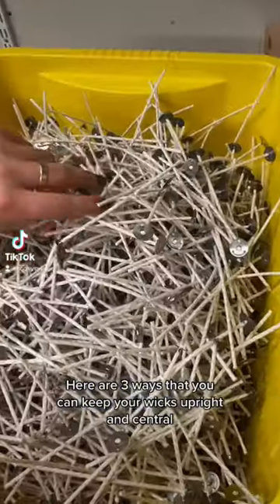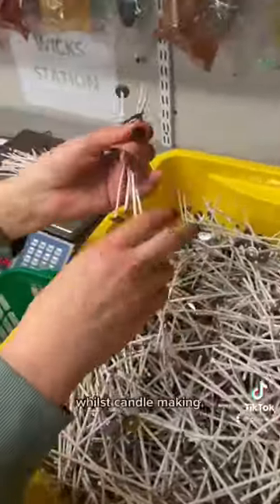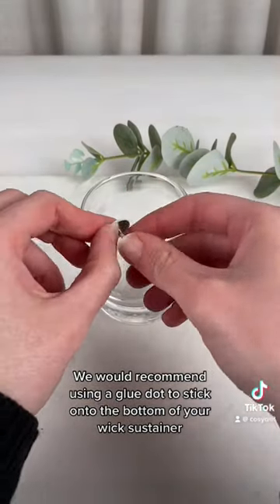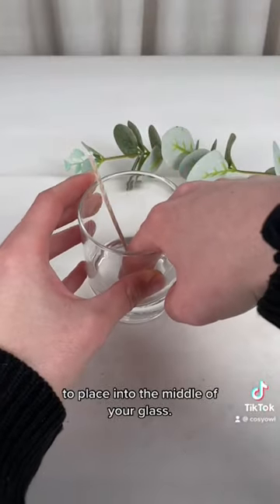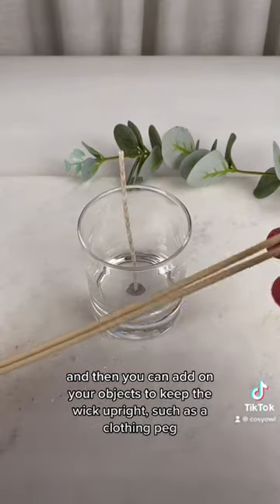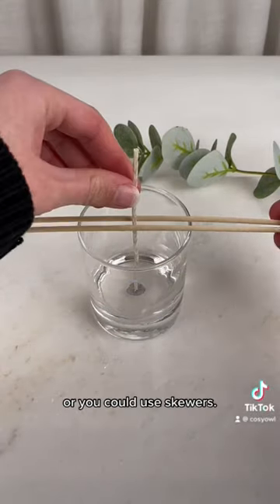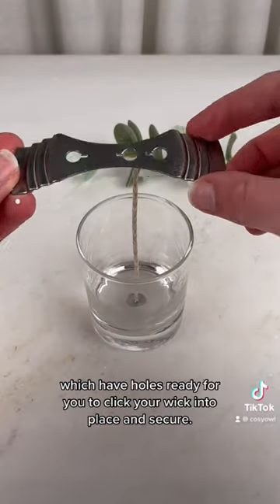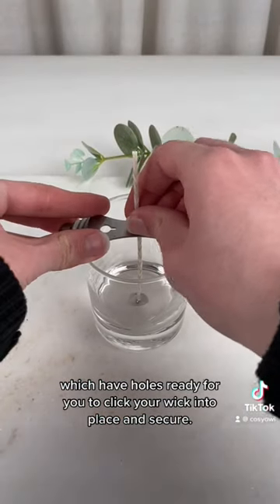How To Keep A Candle Wick In Place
Here's 3 ways to keep a candle wick in the centre using house hold objects such as a peg, skewers and a wick centring tool. Keep your wick in place with a glue dot and pour your candle wax in easily.